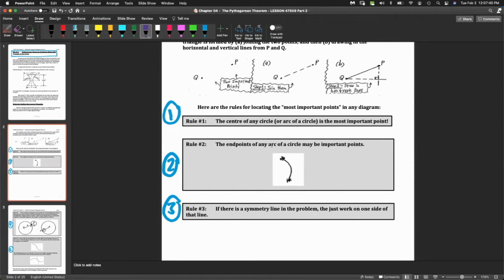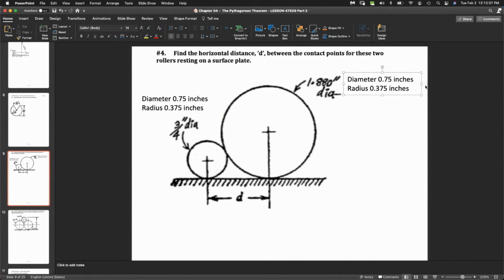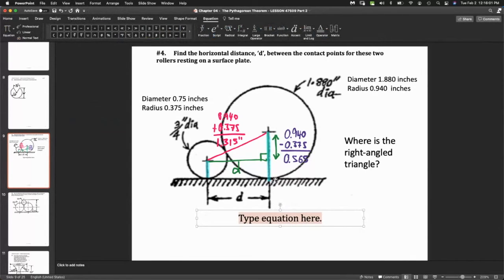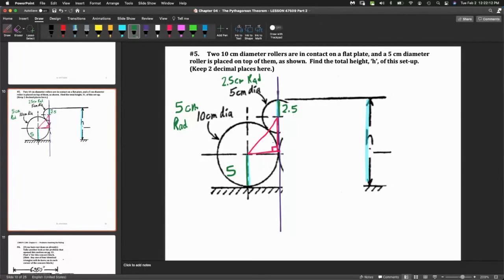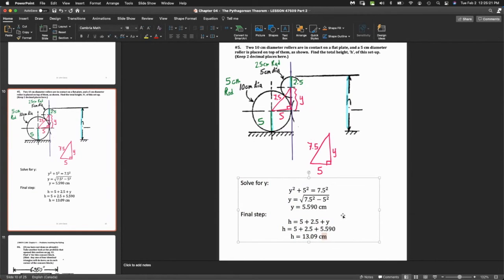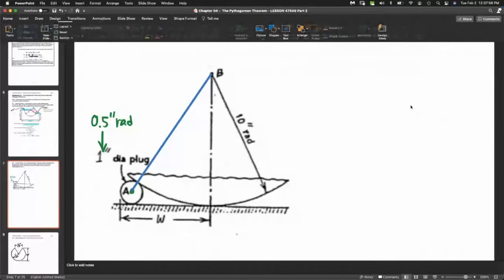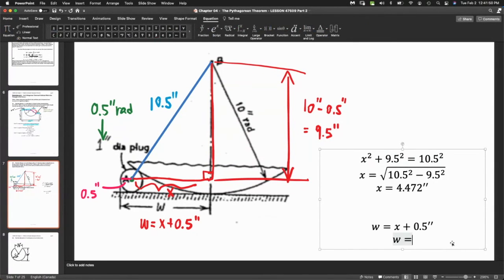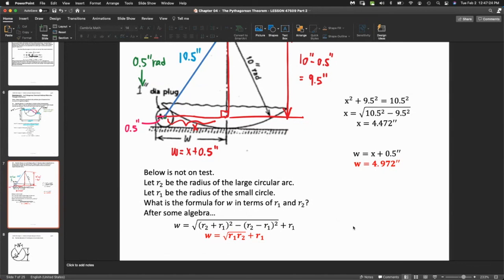Math1146 | Chapter 4 | Part 2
Solving problems using the Pythagorean Theorem in which the right-angled triangle is not obvious.  Using properties of tangent circles.